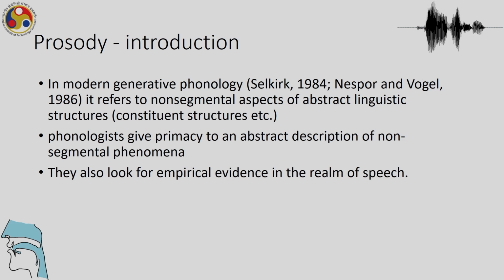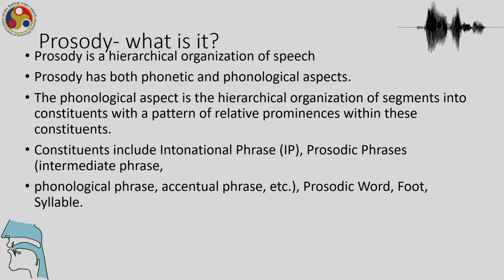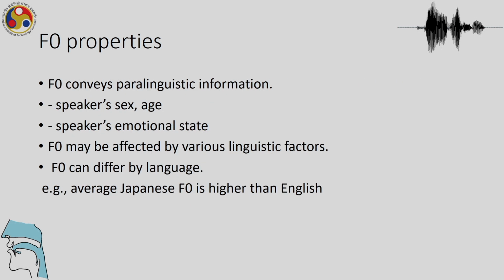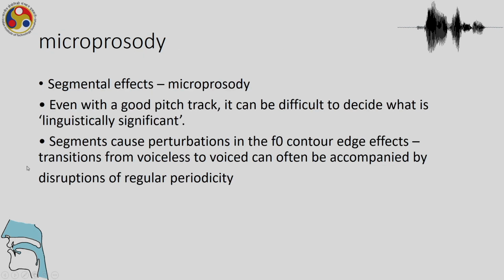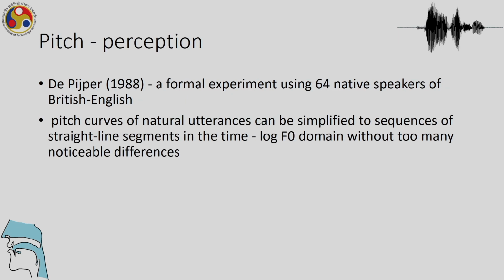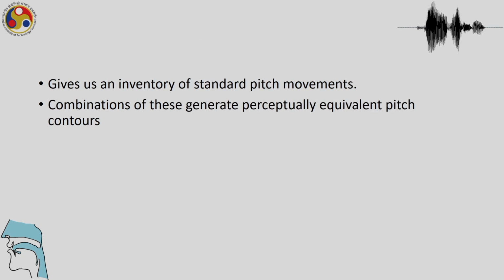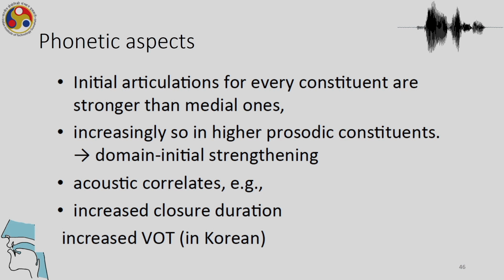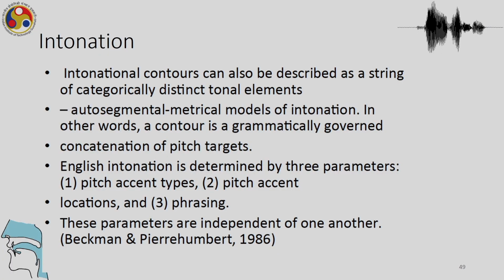Lec 25 : Phonetics and phonology of intonation, microprosody, stylization